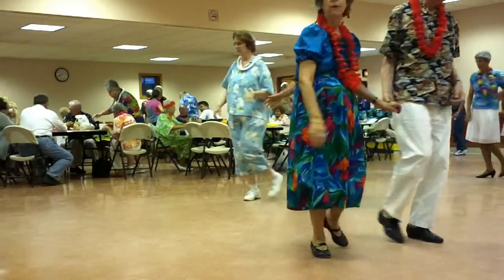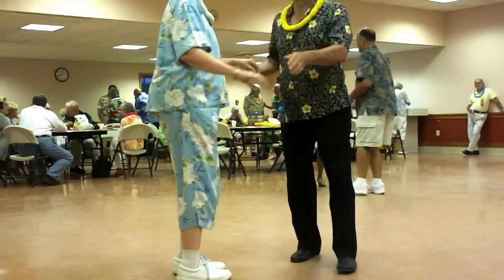04 LOU TORTI CUES "ASCOT RUMBA" AT BUSY BEES